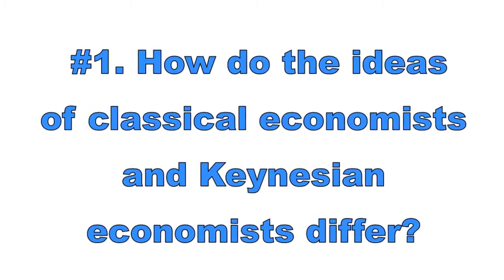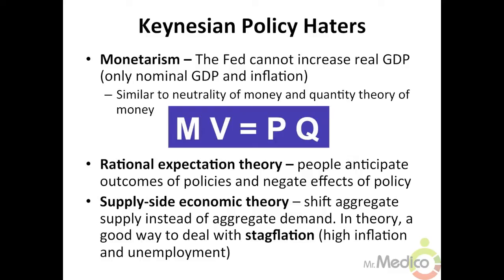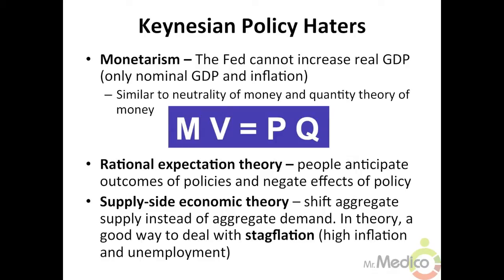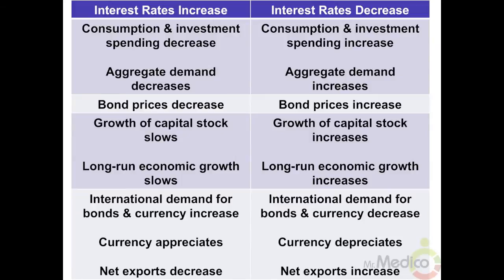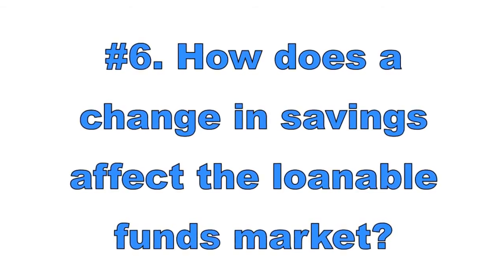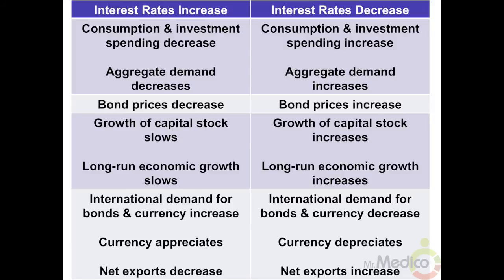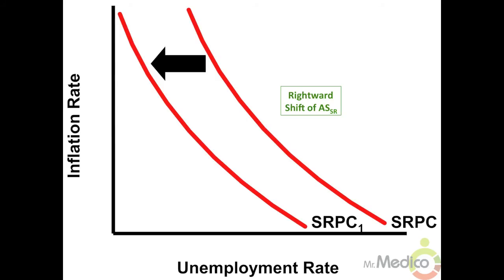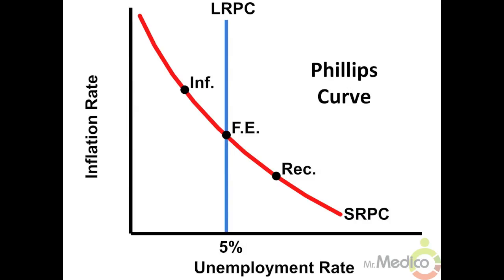NB5. Top 10 Macroeconomic Theories, Policies, and Growth Concepts of Macroeconomics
Episode 5: No Bull Review's Macroeconomics and Microeconomics podcast - Top 10 things you need to know about classical theory, Keynesian theory, monetarism, crowding out effect, short-run and long-run Phillips curves, loanable funds market, and economic growth. This is geared toward college-level principles of macro and micro courses and students enrolled in AP Economics.

Top 10 Concepts in this video:
#1. Classical vs. Keynesian Economics
#2. Criticisms of Fiscal & Monetary Policy
#3. Long-Run Economic Growth
#4. Real Interest Rates & Growth
#5. Loanable Funds – Crowding Out Effect
#6. Loanable Funds – Savings
#7. Phillips Curve – Aggregate Demand
#8. Phillips Curve – Aggregate Supply
#9. Phillips Curve – Inflation Expectations
#10. Phillips Curve in the Long Run
About Mr. Medico:
Mr. Medico is an Economics educator in New York with over a decade of classroom experience.  He is the author of No Bull Review - Macroeconomics and Microeconomics: For use with the AP Macroeconomics and AP Microeconomics Exams (2012) and No Bull Review - Macroeconomics and Microeconomics: Top 10 Guide (2014).  Mr. Medico is the developer of several best-selling iPhone test prep apps from Study By App, LLC, including Economics AP (2010), Economics AP Free (2011), and Economics Flashcard Review (2011).  In 2010, he contributed to WNYC Radio/Public Radio International's morning news program The Takeaway and was recently a featured guest on episode 27 of the Economics Rockstar podcast.  Mr. Medico is the Macroeconomics instructor for the Junior State of America summer school at Princeton University.